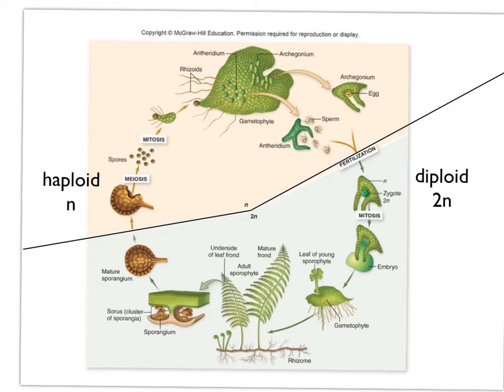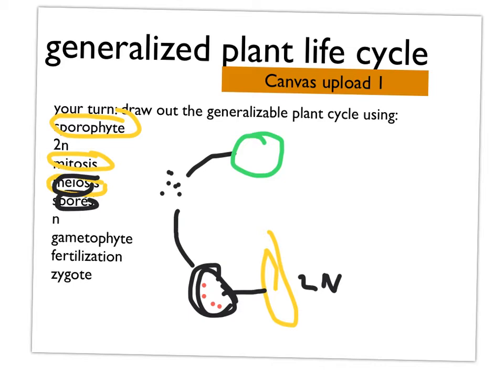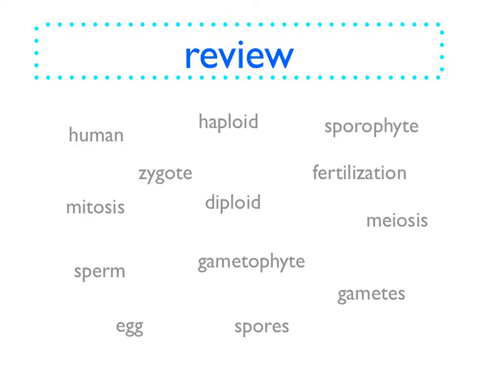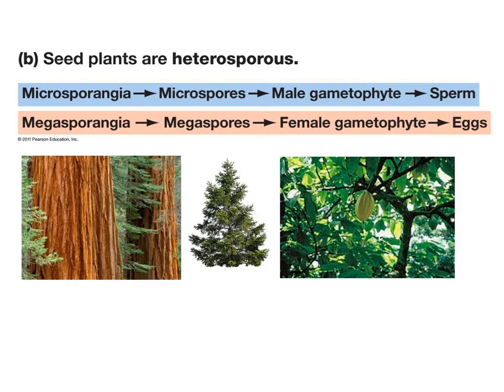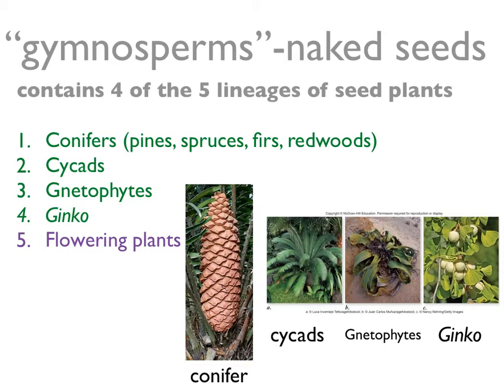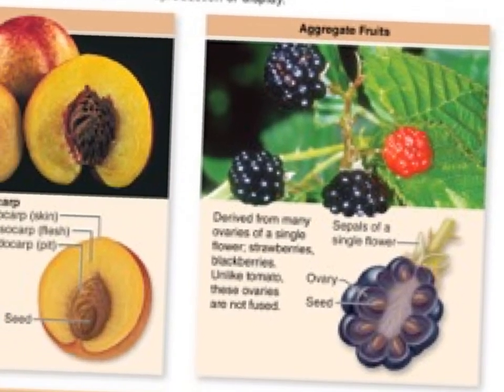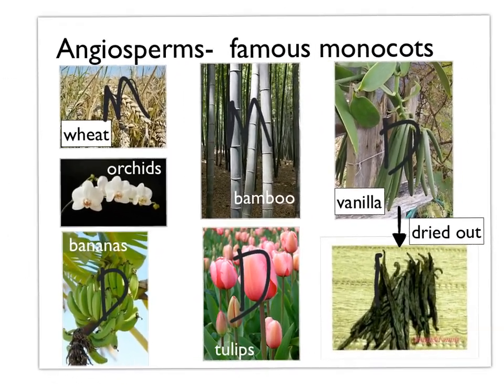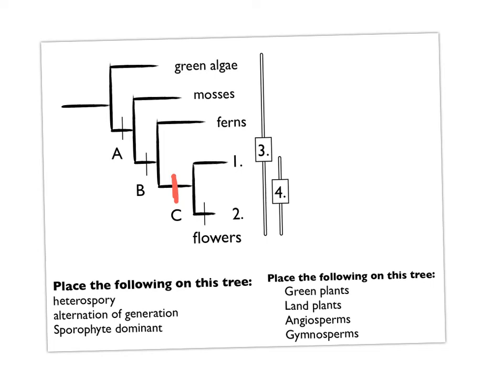Biol 106-04 SP18 Seed Plants